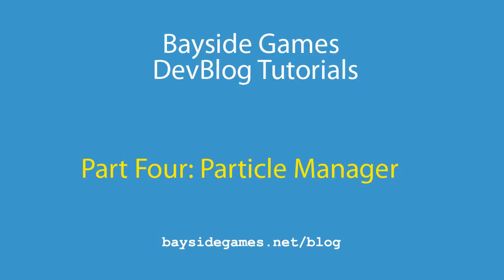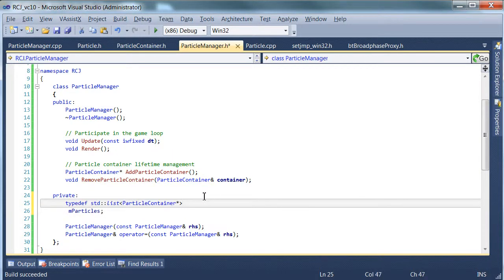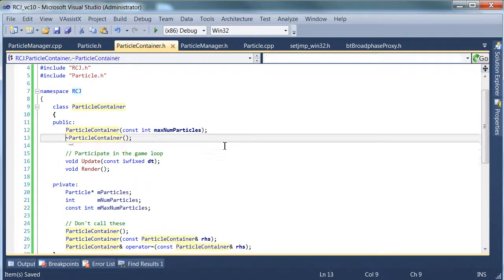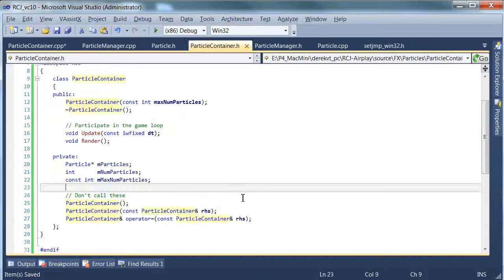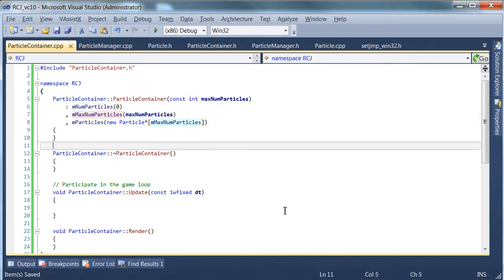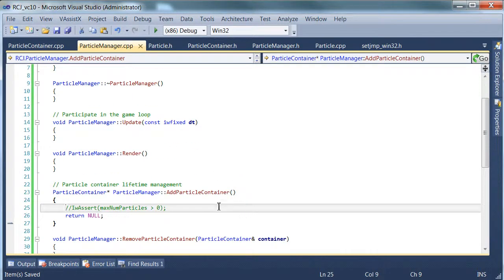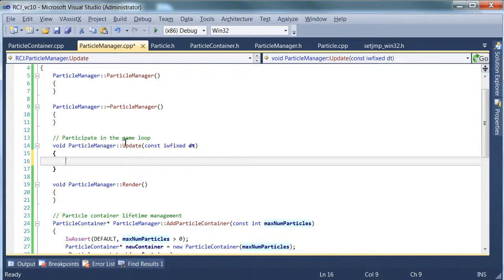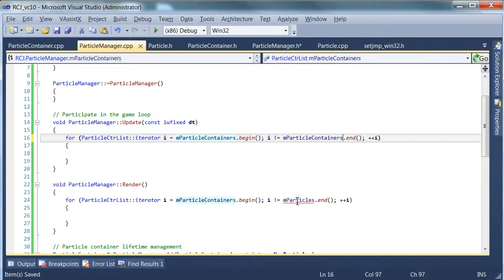Dev Blog 4-2 - Particle FX Manager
DevBlog - Part 4 -- Creating A Particle FX Manager
In our 4th DevBlog, we learn how to use create a Particle FX Manager system. Many other particle FX tutorials show how to spawn off a few particles. This system is DIFFERENT -- it is optimized for LARGE numbers of particles. There is a list of Particle Containers that can emit potentially thousands of particles from different world points. We also work towards a highly optimized stream-based solution for submitting the particles to the GPU in view-space. Marmalade makes this very easy for us!